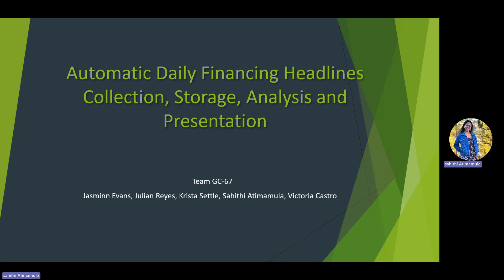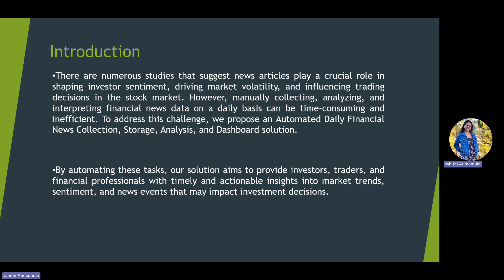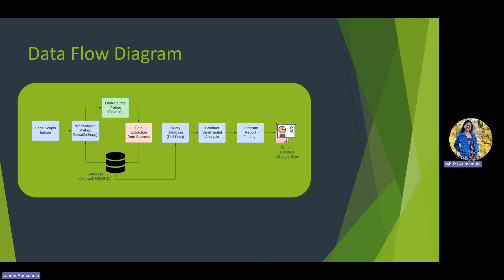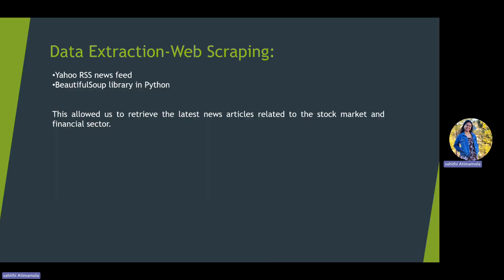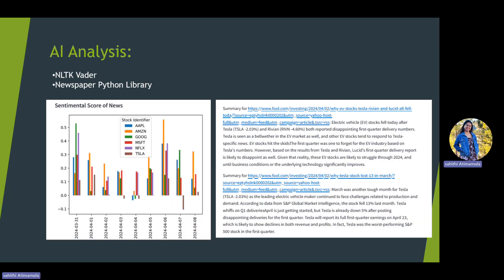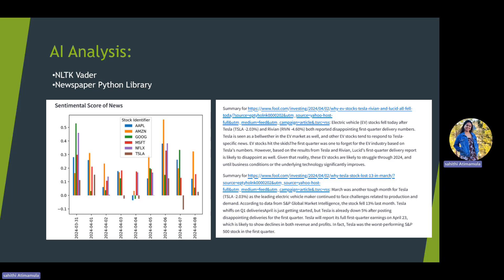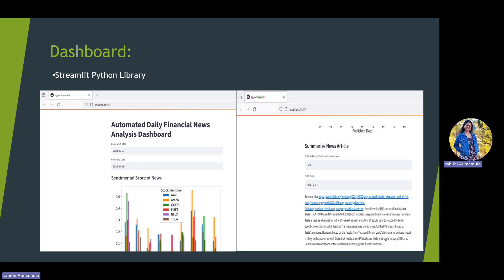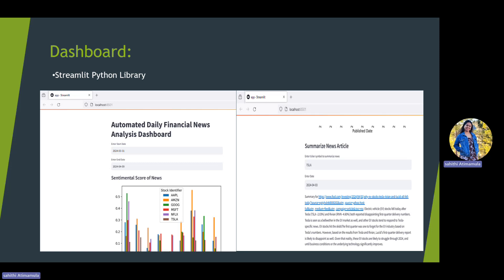GC-67: Automatic Daily Financing Headlines Collection, Storage, Analysis and Presentation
The "Automatic Daily Financing Headlines Collection, Storage, Analysis, and Presentation" project aims to streamline the process of gathering financial headlines from financial news sources, storing them systematically, performing analysis, and presenting the insights in a user-friendly format. This automation project is designed to provide timely and relevant financial information to users interested in staying informed about market trends, economic news, and financial events. By automating the entire workflow, users can stay informed, make data-driven decisions, and navigate the dynamic landscape of financial news with ease. The project embodies the fusion of automation, data analytics, and user-centric design to create a powerful tool for staying ahead in the world of finance.